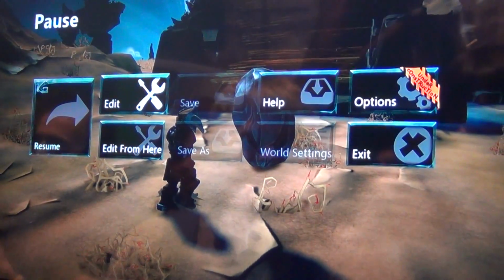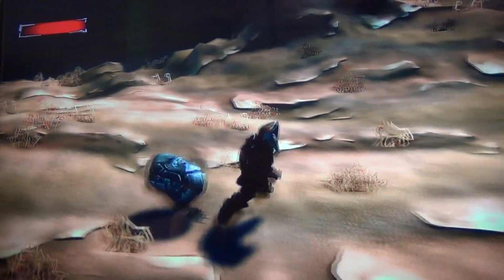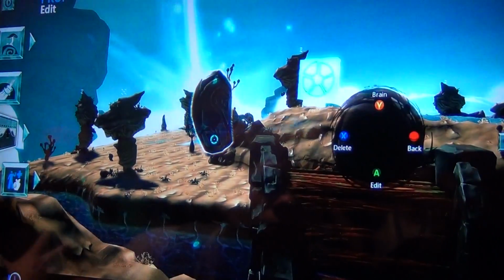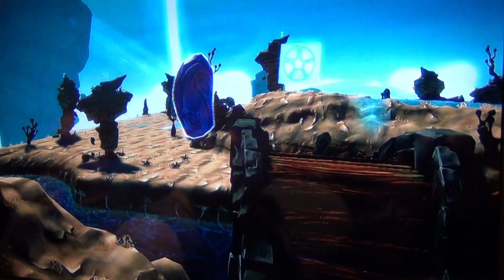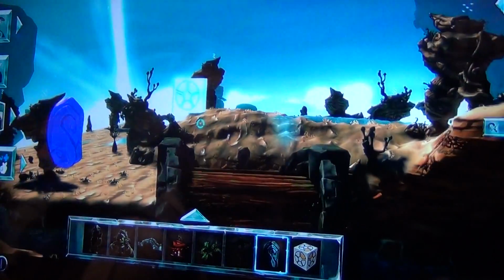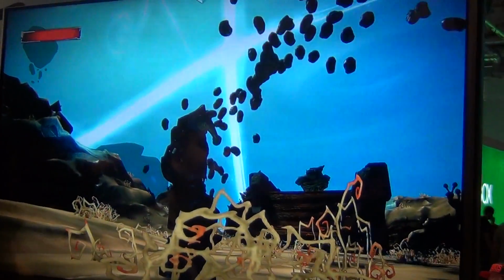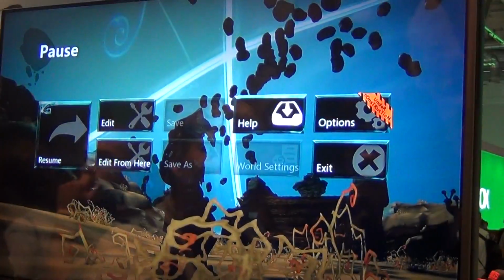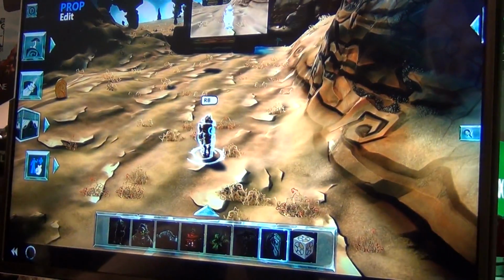Project Spark Xbox One Full Gameplay Live Demo HD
Une séquence de full gameplay live demo pour Project Spark sur Xbox One en hd pour prise à la Gamescom 2013